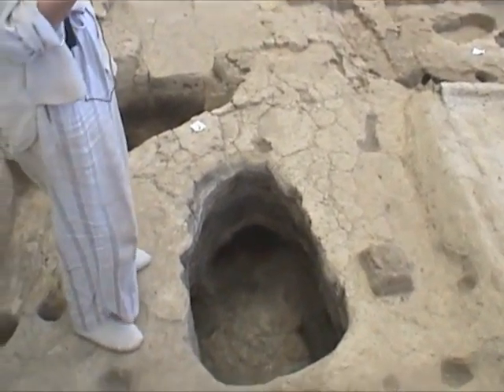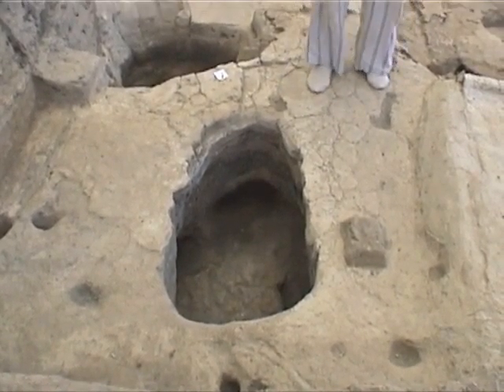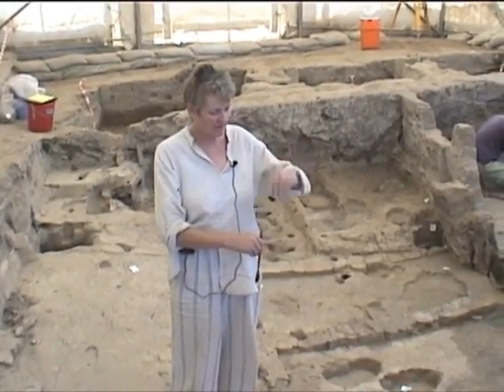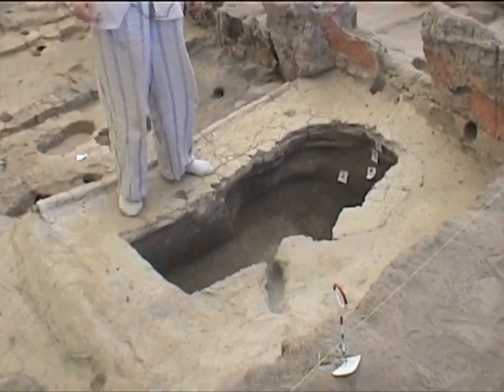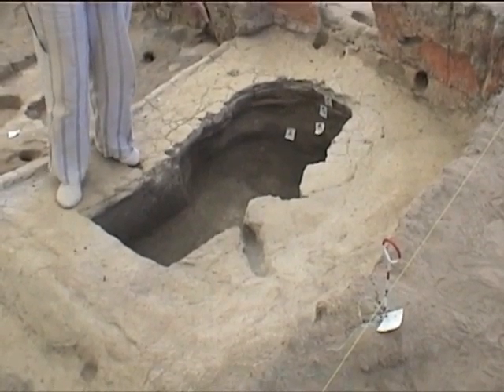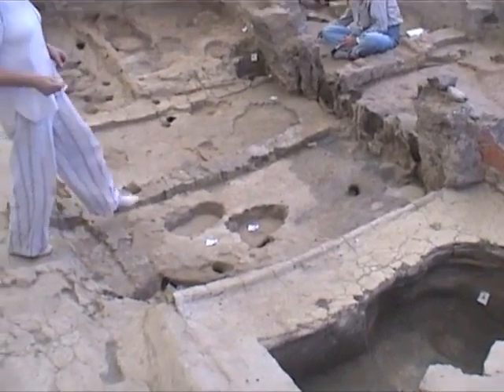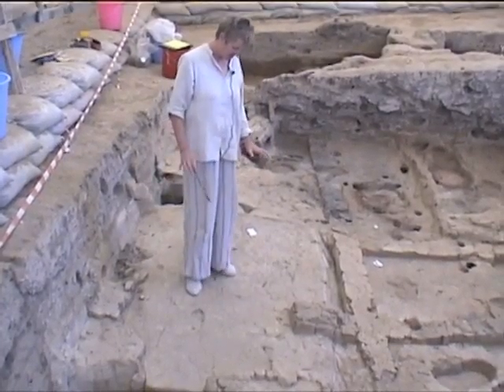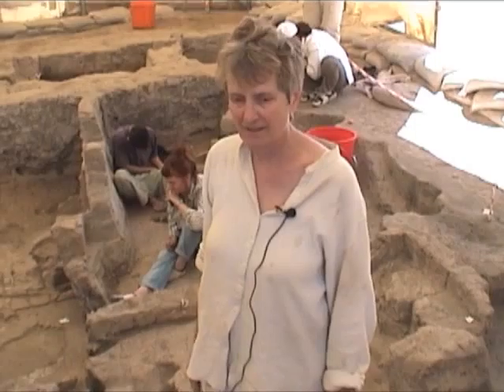LHotH BACH 080600 burialsB3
Video record of discussion about the burials of Building 3 in the BACH Area  of Çatalhöyük  on August 6, 2000; participant Ruth tringham, Lori Hager; videographer: Michael Ashley